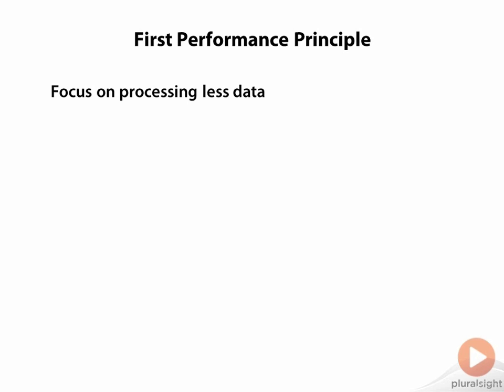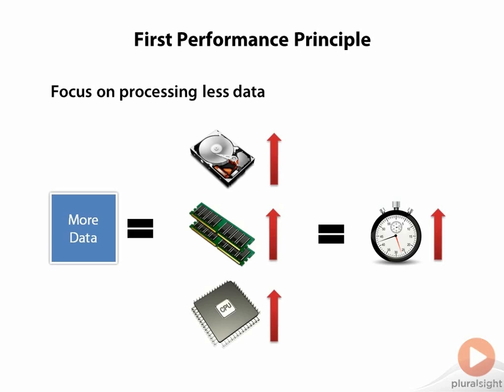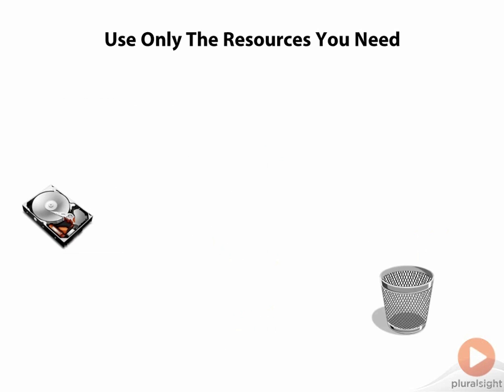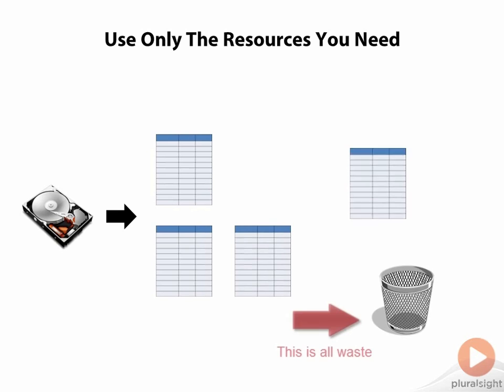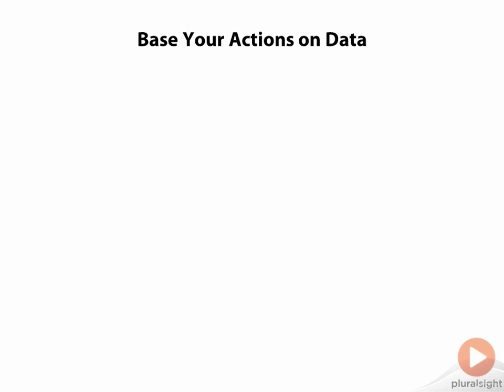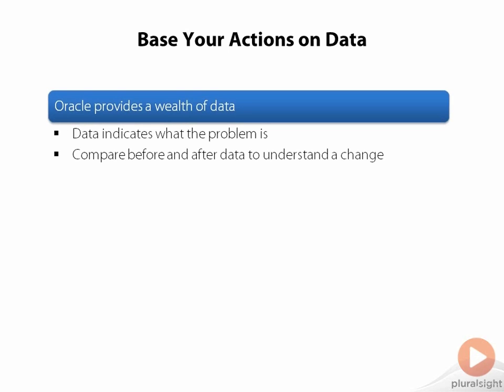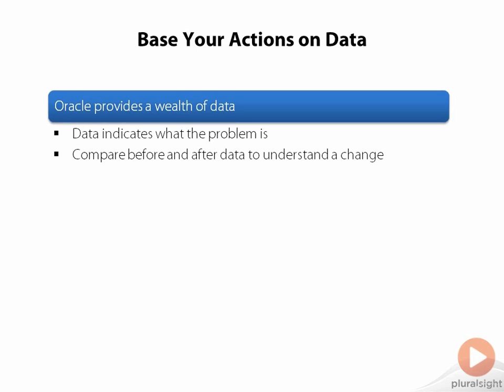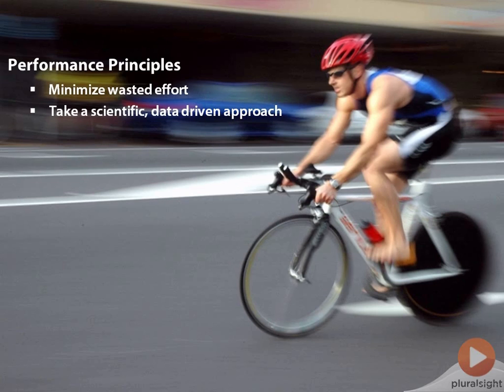01 04 Performance Tuning Principles